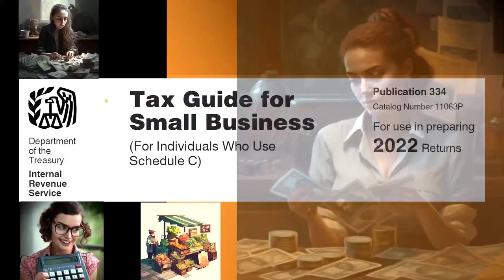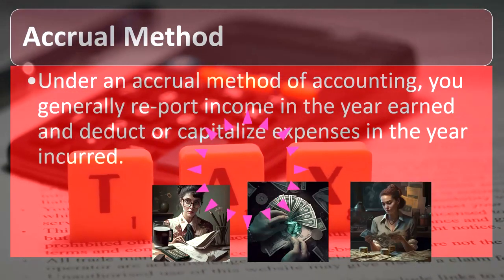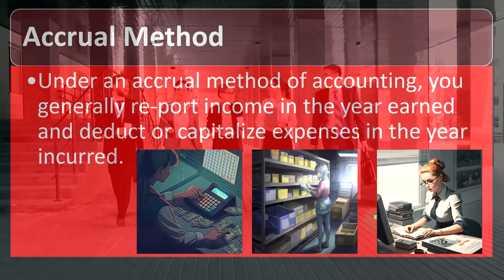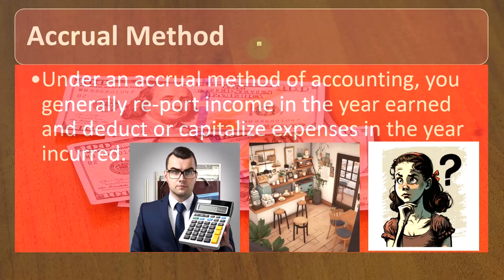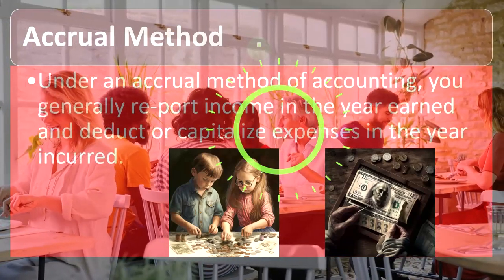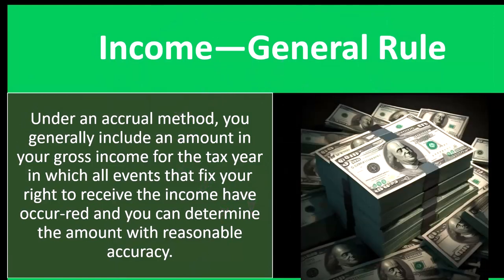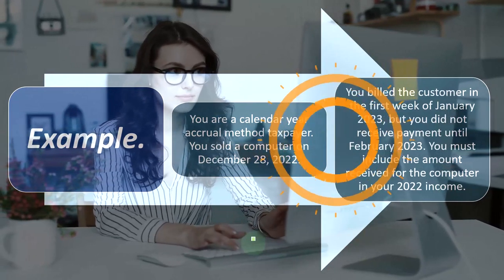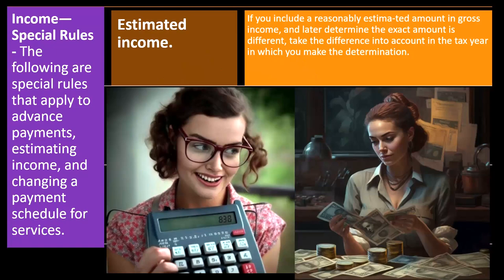Accrual Method, Income- General & Special Rules Income Tax 2023